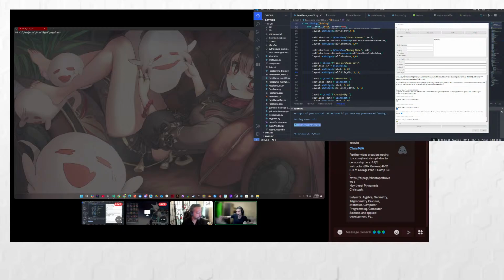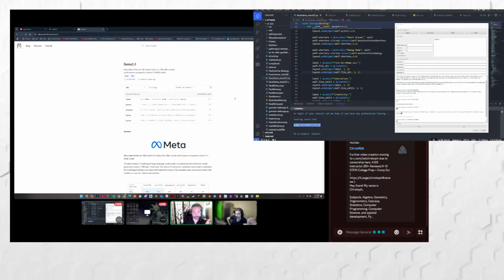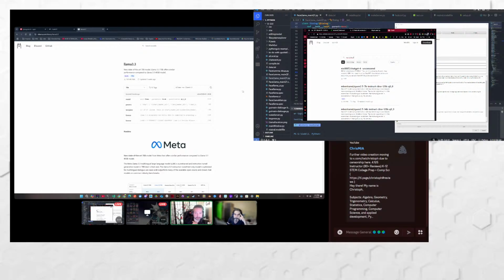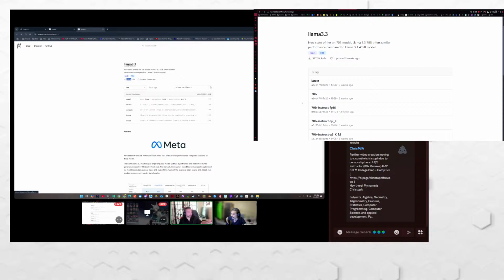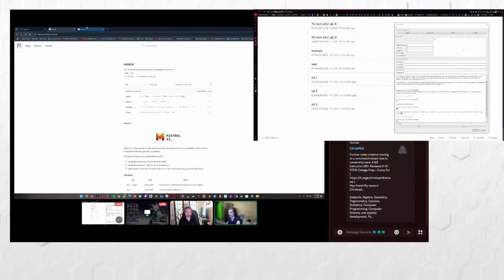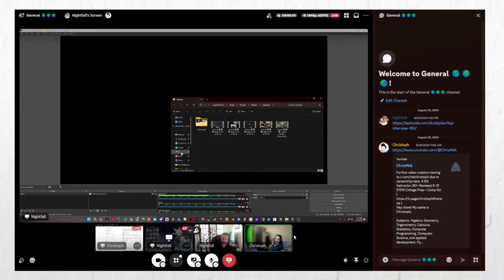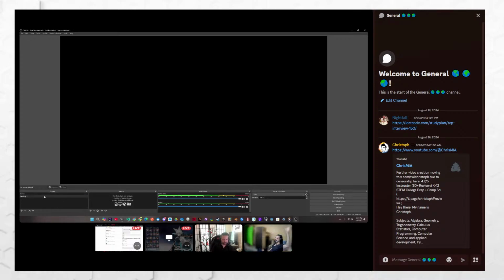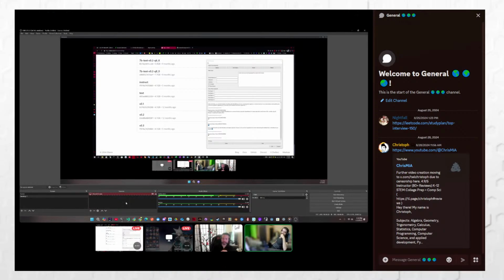Programming w/ SmoreBytes (AI Models & Python)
Just a pair of fwens talking about teh l33t codez.

Dealing with Python, AI models, Ollama, Mistral, Llama, and other topics within the Machine Learning space.

Timelines:
22:18 My n0ob streamer butt forgot to set up desk mic settings in OBS, here's where it starts :'3